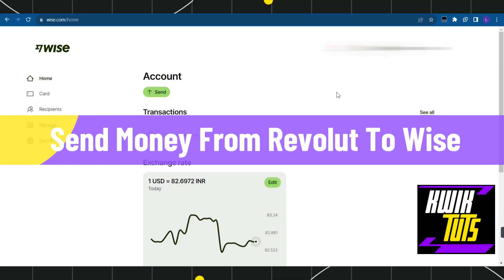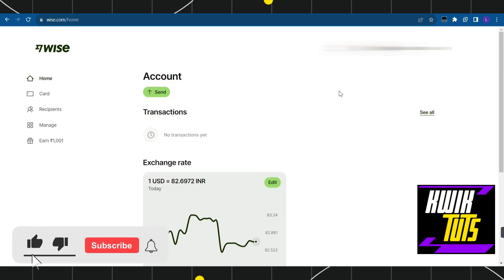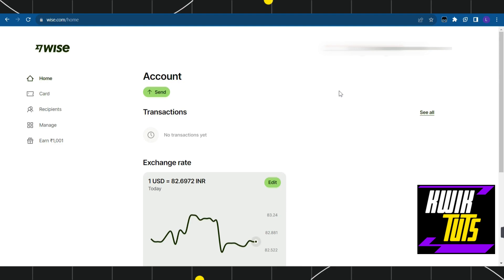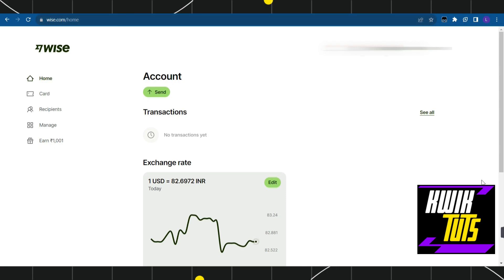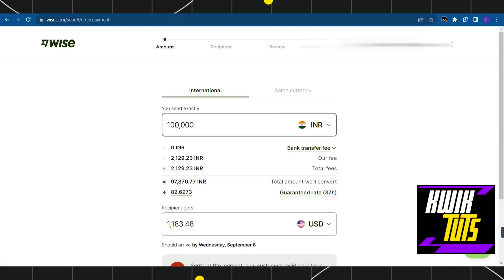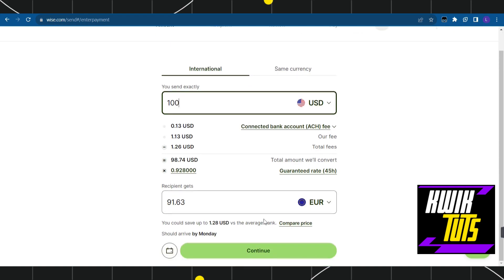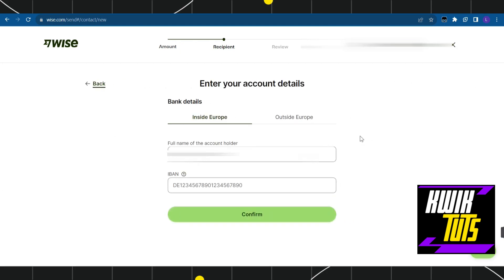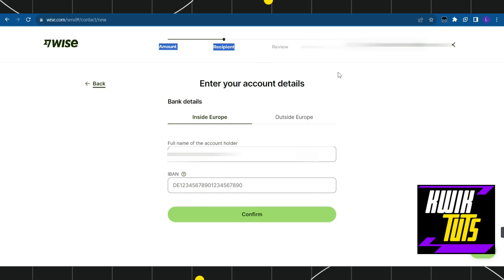How To Send Money From Revolut To Wise - Full Guide 2023